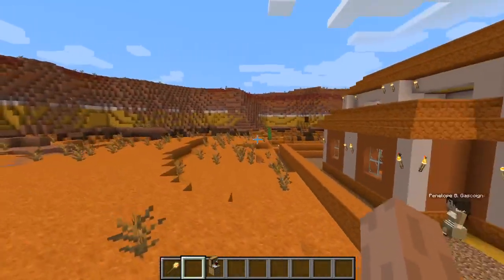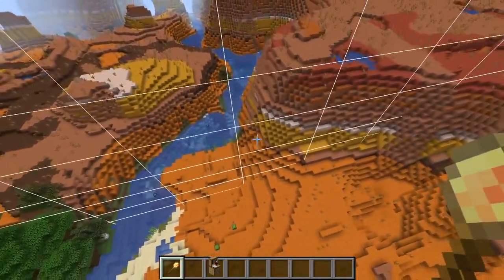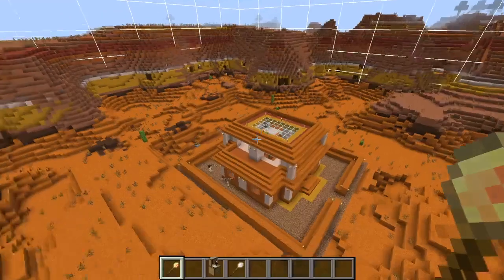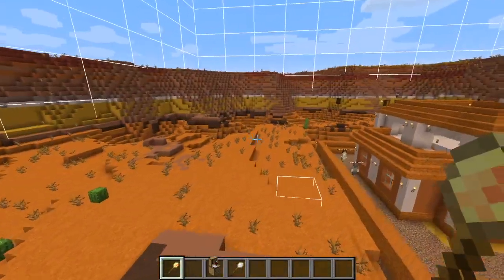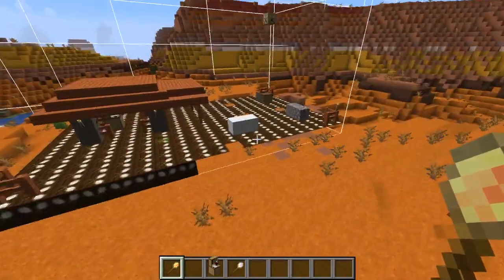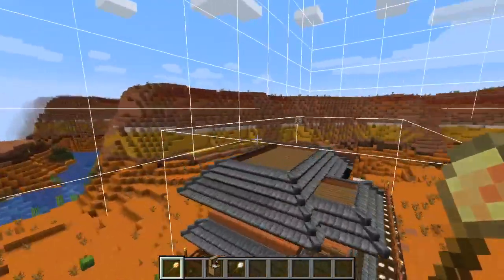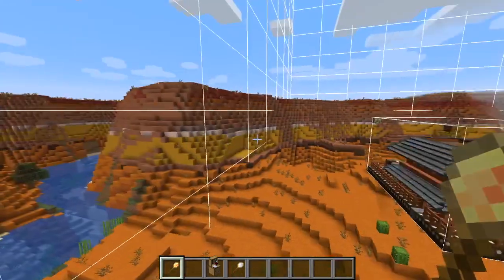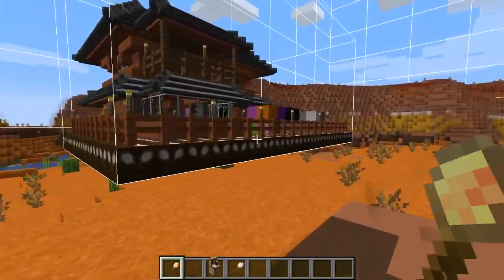1.15.1 Progress Report - Finished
Minecolonies Shorts is a series that shows a specific feature of the popular Minecolonies Mod for Minecraft.

for post editing.